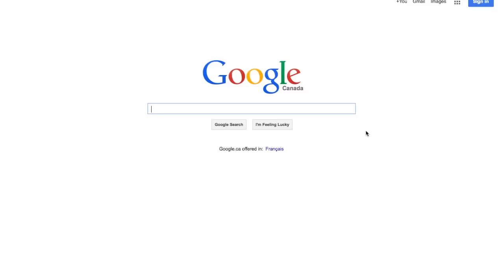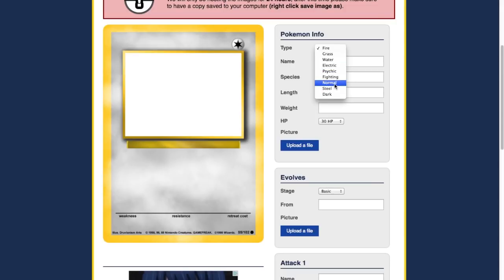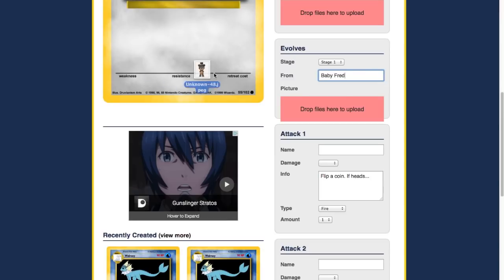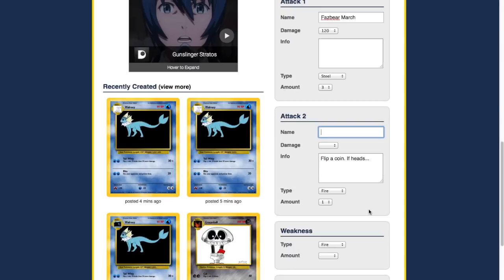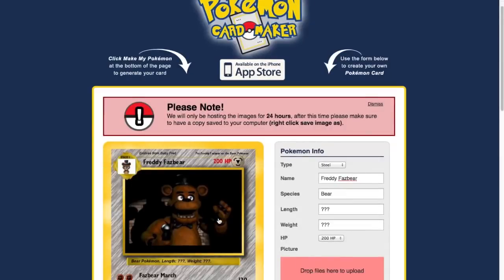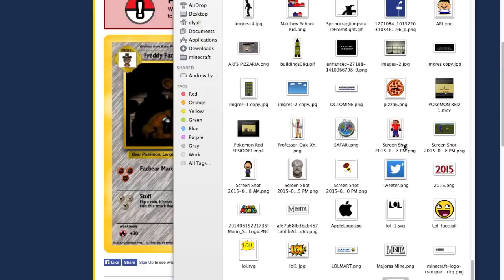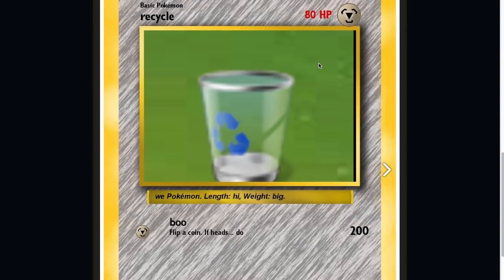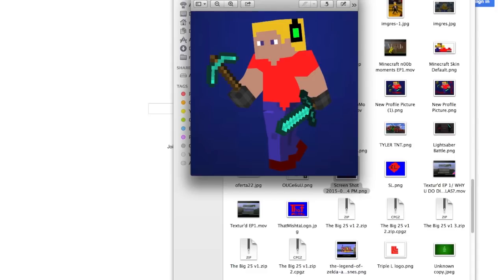How to make your own Pokemon cards!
A video on how to make your own Pokemon cards!